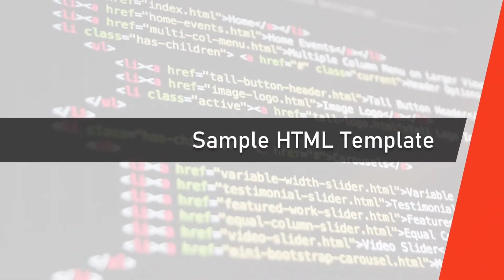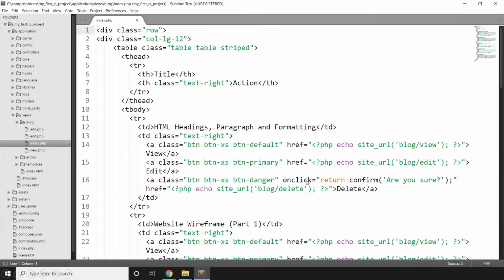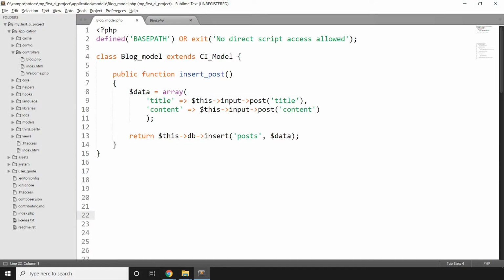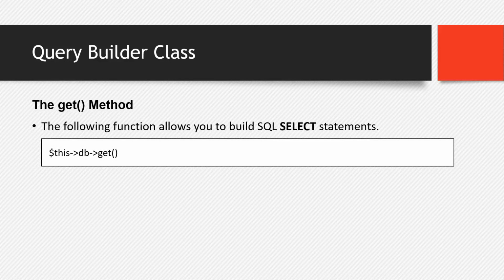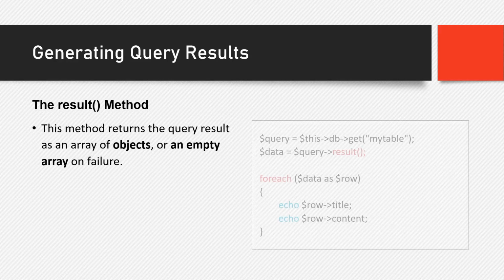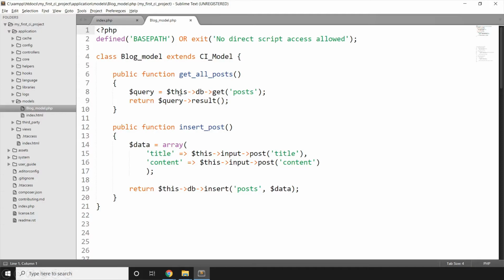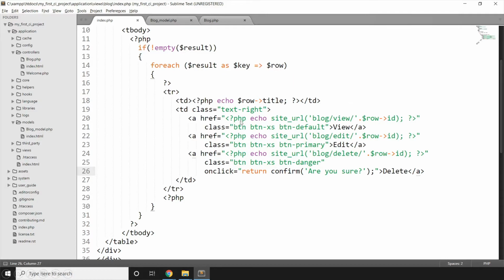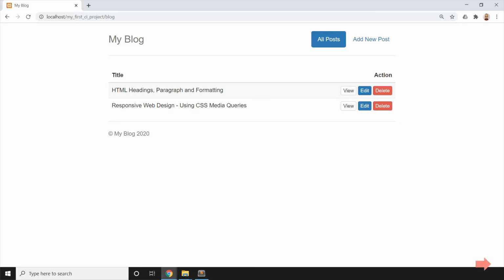CodeIgniter Model - Selecting All Data | Web Systems and Technologies 2 (CodeIgniter 3)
Web Systems and Technologies 2 introduces PHP frameworks and utilizes CodeIgniter for its discussion. CodeIgniter is a powerful PHP framework with a very small footprint, built for developers who need a simple and elegant toolkit to create full-featured web applications.

Things to learn:
- Query Basics
- Query Builder Class
- Generating Query Results